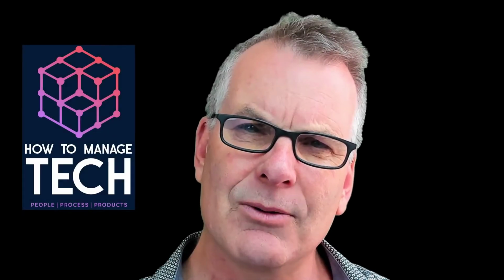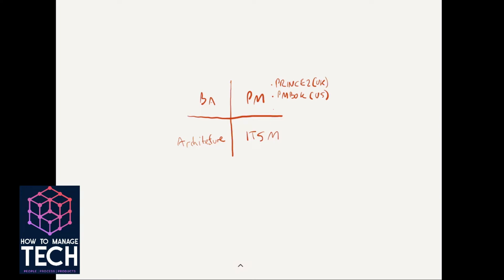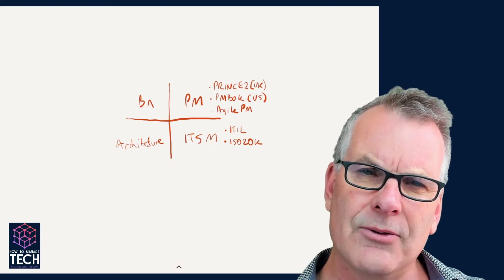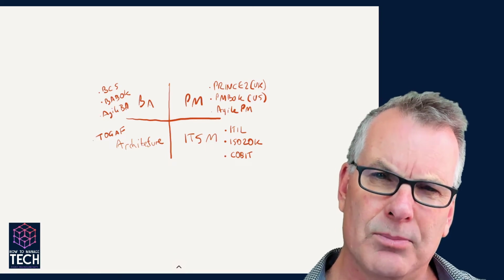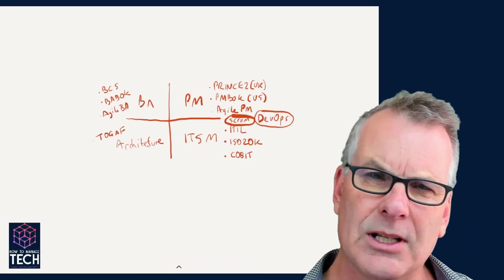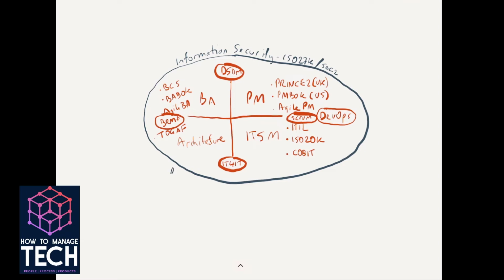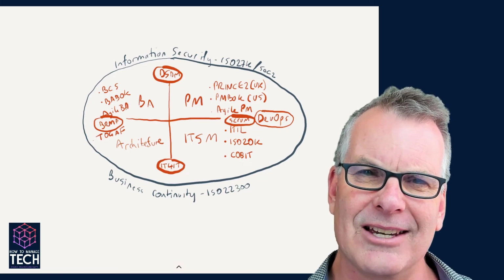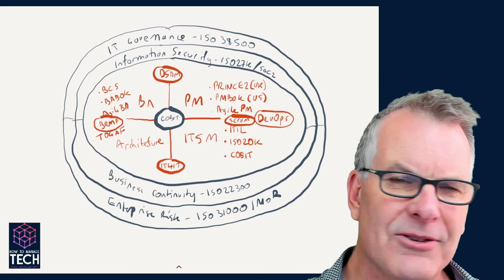IT Management Frameworks Overview - Video 001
In this first video of many, I walk you through the dozen or so major best-practice IT management frameworks and standards you need to be aware of as a technology manager.

This walkthrough sets the scene for my following primer lessons on the basics of ITIL, Project Management, agile and Scrum.

Topics covered include:
▶  ITIL
▶  COBIT
▶  Scrum
▶  Agile PM
▶  Agile BA
▶  PRINCE2 (Projects IN a Controlled Envrionment 2)
▶  PMBOK (Project Management Book of Knowledge)
▶  ISO20000 (IT Service Management)
▶  ISO27000 (Cyber Security)
▶  ISO22300 (Business Continuity)
▶  ISO31000 (Enterprise Risk Management)
▶  ISO38500 (IT  Governance)
▶  SOC2
▶  BCS BA
▶  BABOK (Business Analysis Book of Knowledge)
▶  TOGAF
▶  DevOps
▶  BRMP (Business Relationship Management Professional)
▶  MoR (Management of Risk)

My videos are released every week, and will build over time into a full immersion in the world of IT Management, offerring a unique,  structured approach not found anywhere else.ts

Please  share your thoughts and questions below. I read every comment.